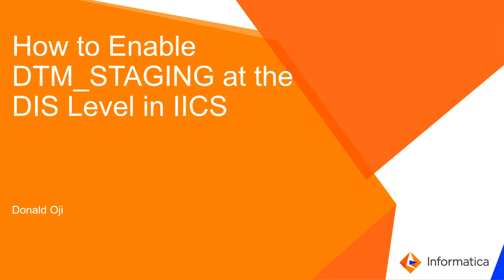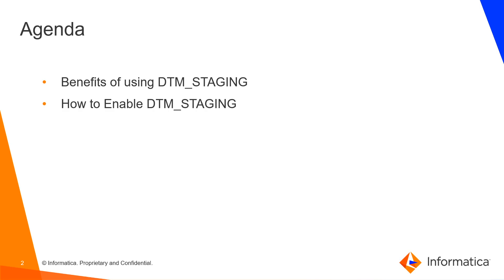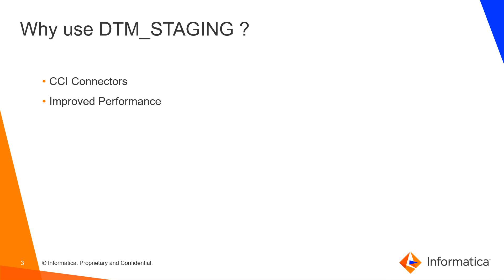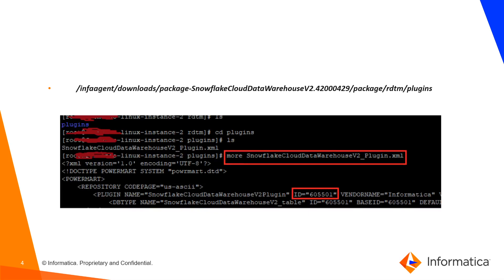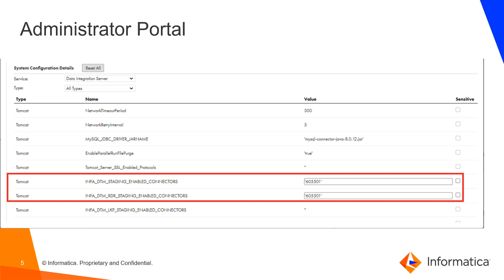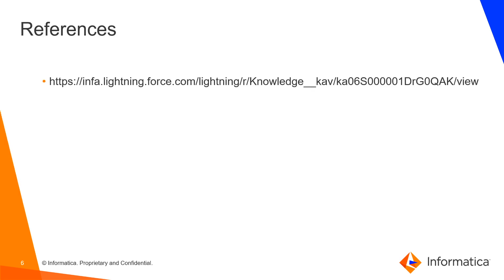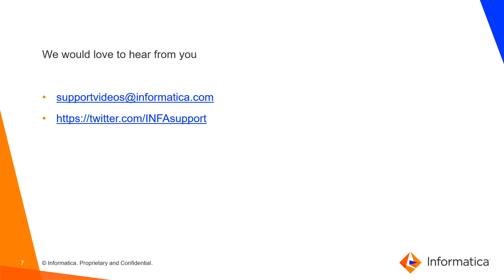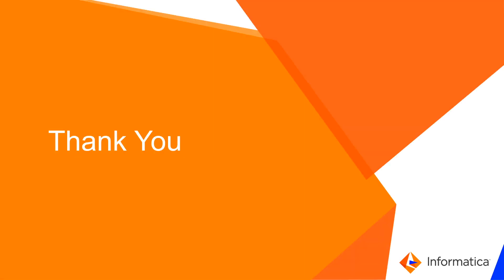How to Enable DTM STAGING in IICS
This video explains how to enable DTM STAGING in IICS.